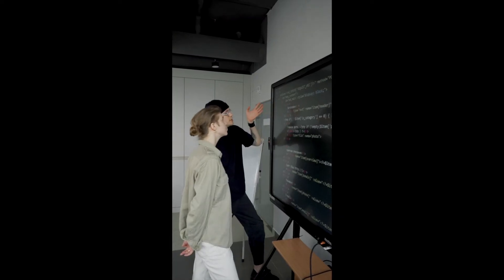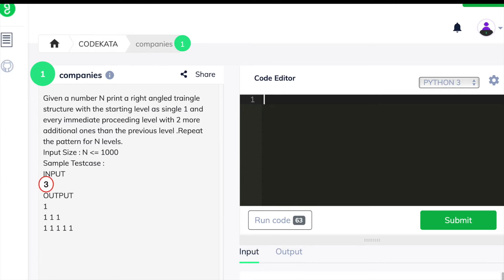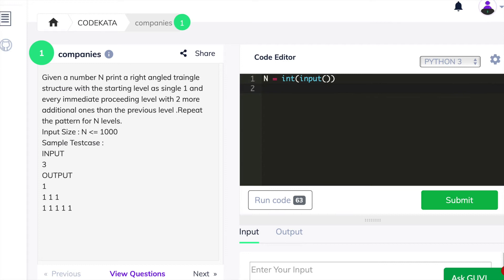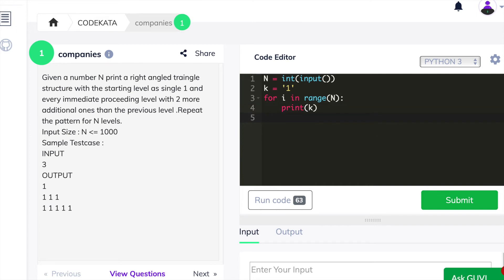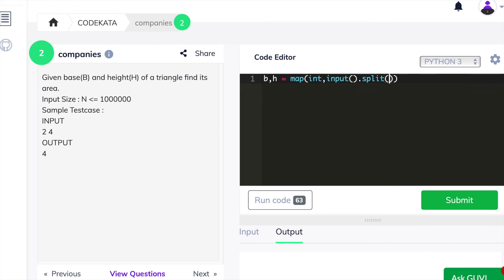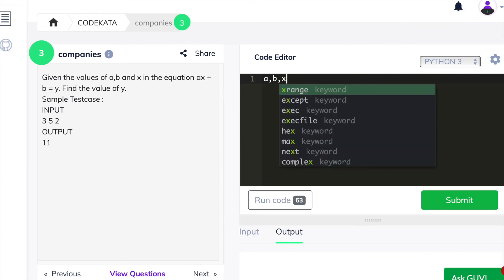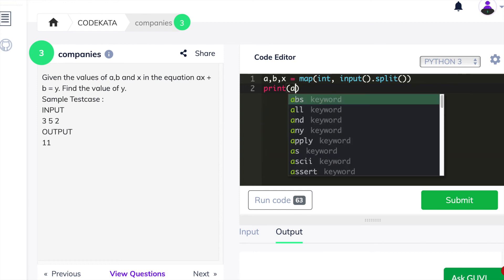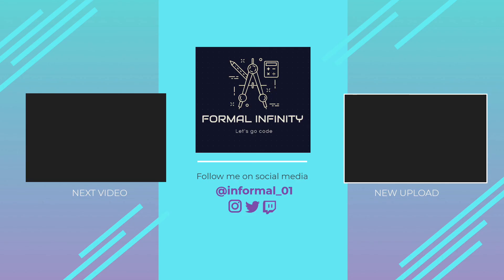Print a right angled triangle structure 2 more additional ones than the previous level.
Hey guys, Welcome to FORMAL INFINITY Channel, In this video we would discuss the solution for Codekata programing problems using python in Guvi. In this specific video we have discussed Mathematics related problems in Guvi. We would continue this series of video for covering all the topics under codekata.

Question_1:-
Given a number N print a right angled traingle structure with the starting level as single 1 and every immediate proceeding level with 2 more additional ones than the previous level .Repeat the pattern for N levels.

Sample Testcase :
INPUT
3
OUTPUT
1
1 1 1
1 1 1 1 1
N = int(input())
k = '1'
for i in range(N):
    print(k)
    k += ' 1 1'
Question_2:-
Given base(B) and height(H) of a triangle find its area.

Sample Testcase :
INPUT
2 4
OUTPUT
4
b,h = map(int,input().split())
print(0.5*b*h)
Question_3:-
Given the values of a,b and x in the equation ax + b = y. Find the value of y.
Sample Testcase :
INPUT
3 5 2
OUTPUT
11
a,b,x = map(int, input().split())
print(a*x +b)
Credits: href=" Free B Roll by Videezy